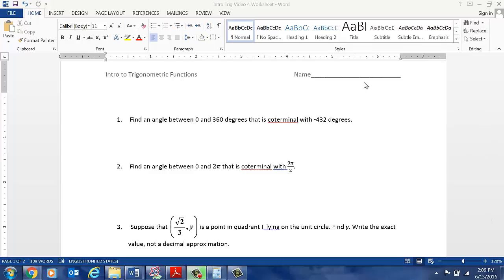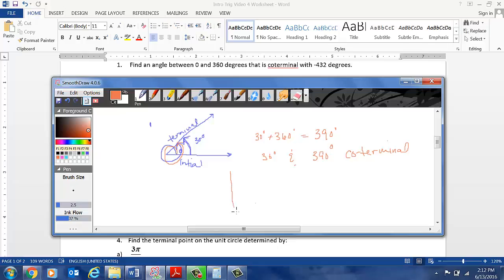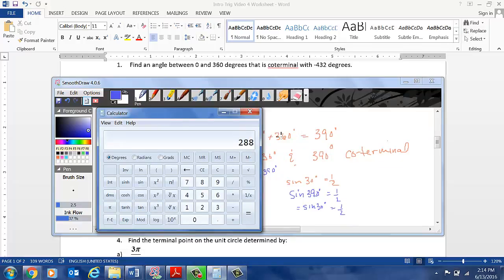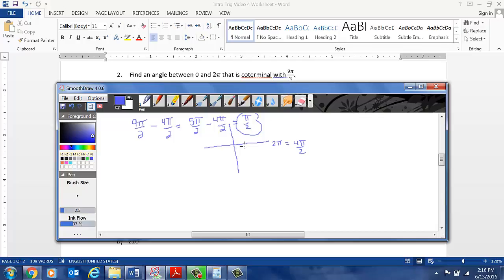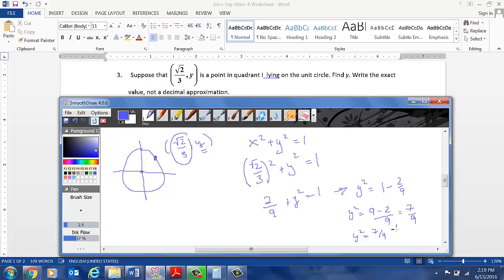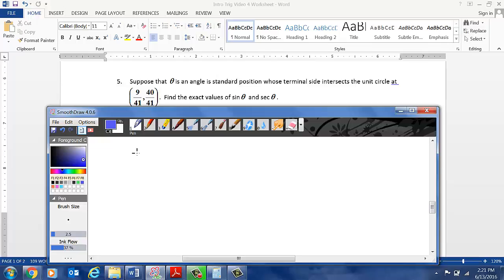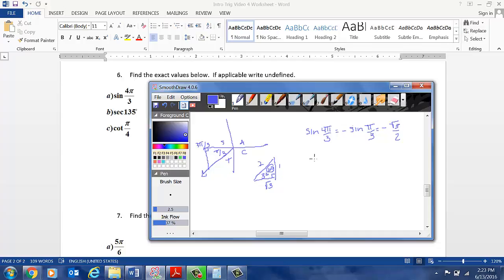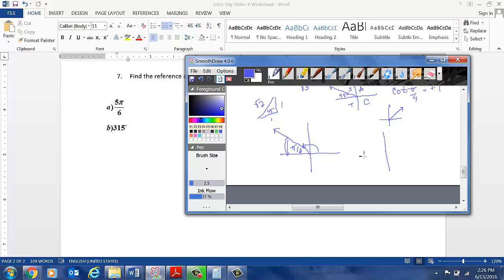Intro Trig video 4